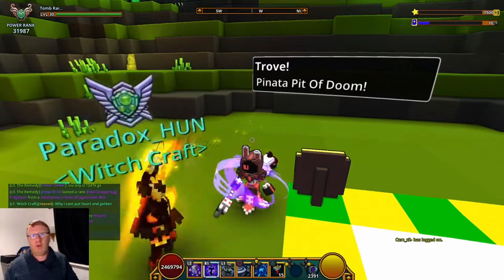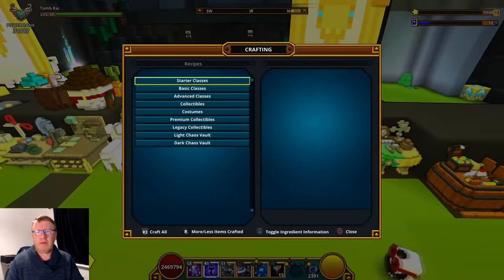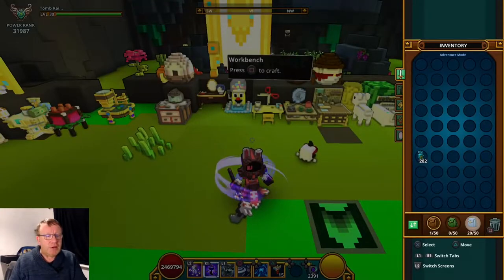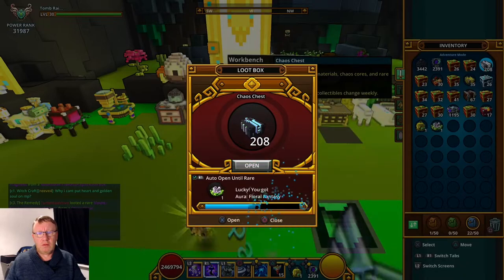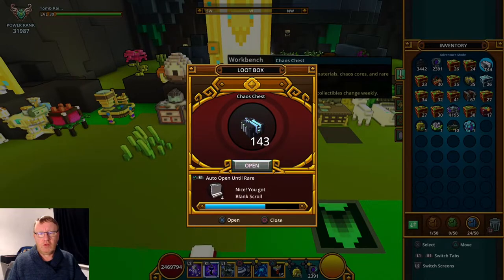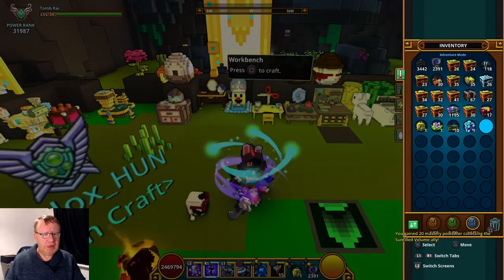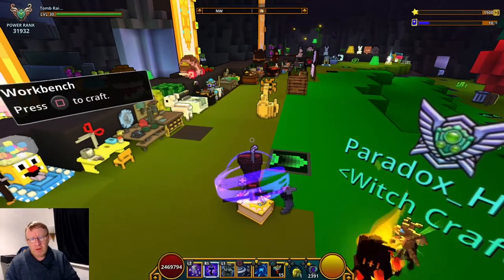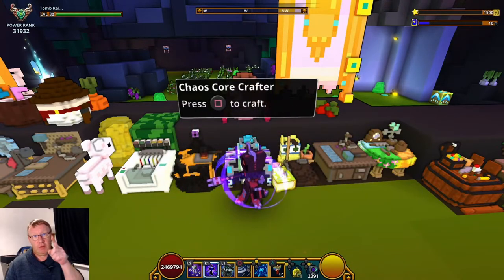Trove,Sunfilled Volume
Trove Ps4 EU servers,new to chaos chest this week is the SunFilled Volume lets take a look at unboxing and reaction,enjoy all :)